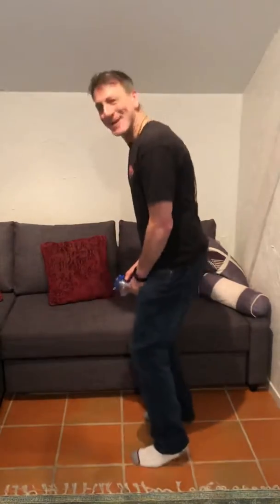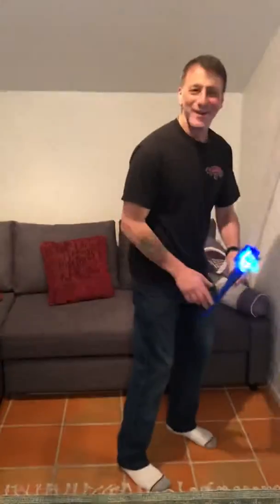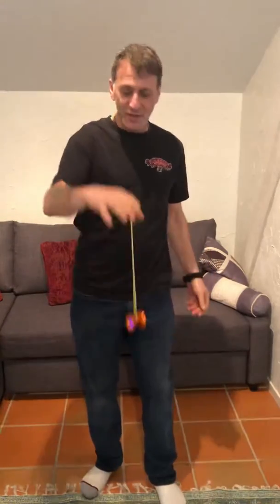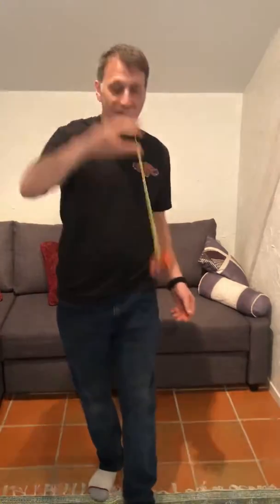Magic Matt has Fun at Home Horsing Around and Performs "Gyroscopic Flop" on his Aurora LED YoYo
Hey Magic Matt from Blinkee.com here.

It's time to have some fun.

We're stuck at home, but that doesn't mean we have to have a terrible time.

We can have some fun and I know that.

I like to make sure my kids are entertained and my daughter loves this toy.

My daughter loves this, this unicorn wand.

She likes to actually like ride it like giddyup giddyup giddyup on the unicorn cause it actually makes the cool little [noise], it's got the spinning lights and it makes the cool [sounds].

She, loves this.

You got the whole William Tell Overture and everything.

And then my daughter, you could imagine her doing this.

I mean it looks funny with me doing it but hey, I'm doing it for you guys to show you we can have fun at home.

Wven if we're stuck at home, we can still have a good time and ride around on a little unicorn.

Yeah, that's right. Now that's pretty good trick.

But I've got another trick for ya.

I'm going to show you another trick.

This is a cool trick with a light up yoyo. Now, this is a really nice yoyo, a beautiful light up yo-yo.

It's called, an Aurora and it's by Magic YoYo. Really nice yoyo with, the cool, lavender colored lights, pink, pinkish, lavender lights.

If you can see that on the camera, they're very pretty.

I'm doing a couple of just sleeper tricks right now, but I'm going to show you a trick. It's called Gyroscopic Flop.

That's right. Magic Matt performs Gyroscopic Flop.

Now this trick is a very special trick because we've all seen the yoyo go like this. When it spins around it's axle. We, we just throw it down there. You see it spinning around one axle. But imagine having the yoyo spin in two different directions at once.

That's what I'm going to attempt.

I'm going to make the yoyo spin not only around its axle, but around the axis of the string as well.

So let's see if Magic Matt can pull it off and get the yoyo back in his hand.

Got the yoyo back in hand, all wound up, ready to go.

Now, this is what I'm going to do.

I'm going to throw all the yoyo down.

I'm going to whip the stream down and catch the yoyo in a special way, and then I'm going to bring the yoyo up and then I'm going to pull it taut in a certain way that the gyroscopic action makes the yoyo actually turn in the X axis, let's call it, it's already spinning in the Y axis. Now I'm going to make it also spin in the X axis, so it's going to be spinning in two directions at once, like a gyroscope.

It's a gyroscopic effect, hence the name gyroscopic flop.

 And if you're ready, I shall begin.

There's my fast sleeper.

Now I'm going to grab the string, pinch it, throw with the string down and catch it, and as I pull it up, I'm going to give it, pull it taut and look at that. I'm coaxing it. It's going around like a gyroscope around and around and around.

Let's see if I can make it go full turn. Yes, we've got a full turn and then it comes out and I got to get it back to my head and there we go,

Hooray. Applause. Thank you. Check out Magic Matt, Blinkee.com blink double-e.com all the cool toys.